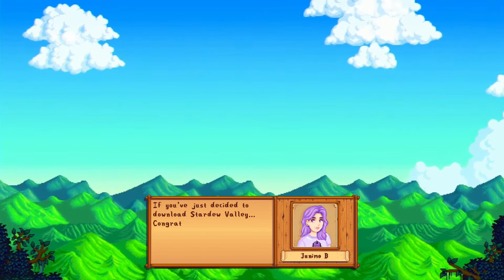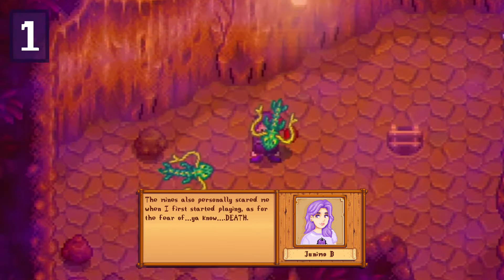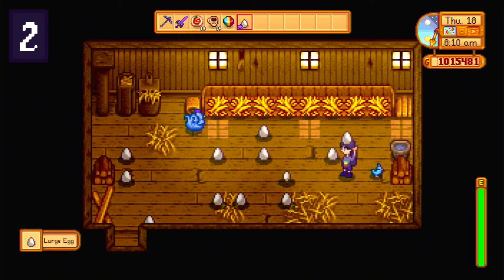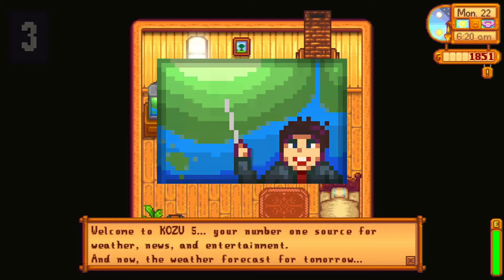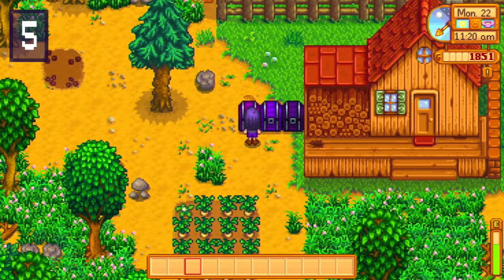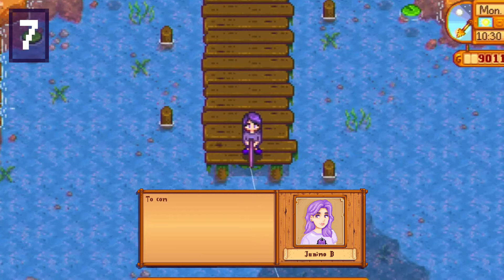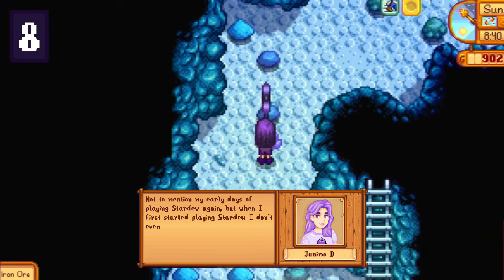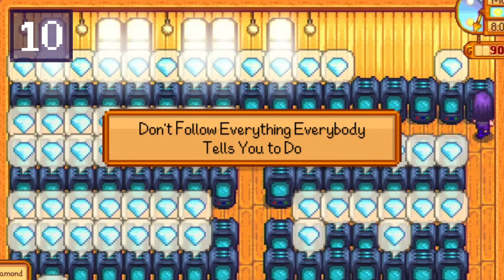10 Do's & Don'ts of Stardew Valley | Beginner's Guide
Here's my beginner's guide to 10 Do's and Don'ts of Stardew Valley!

This is my first ever long-form YouTube video, so I hope you like it - I'm a little nervous to post it lol. I upload around four shorts every week with other tips, tricks, and random Stardew content if you want to check those out as well!

If you're new to my channel, I'm B and I'm an aspiring Stardew Valley Youtuber and cozy gamer enthusiast, playing on Nintendo Switch.

Timestamps:
00:00 Intro
00:29 Tip 1
01:46 Tip 2
02:43 Tip 3
03:51 Tip 4
04:43 Tip 5
05:12 Tip 6
05:56 Tip 7
06:46 Tip 8
07:51 Tip 9
08:36 Tip 10
09:00 Outro